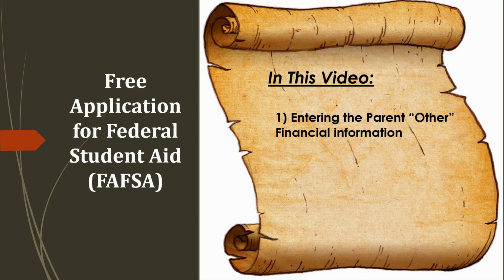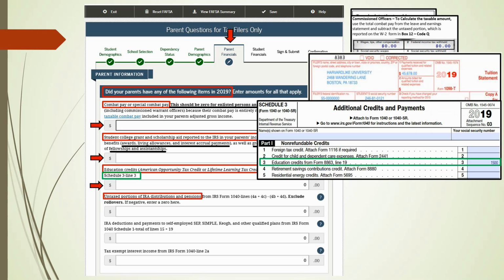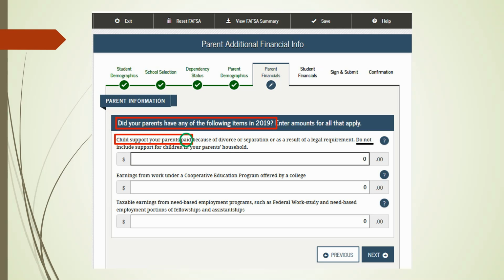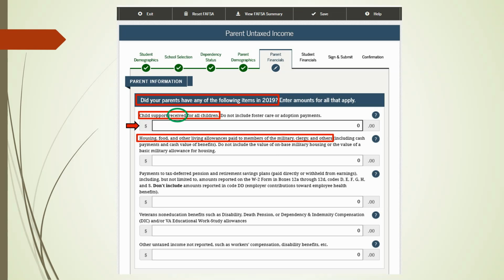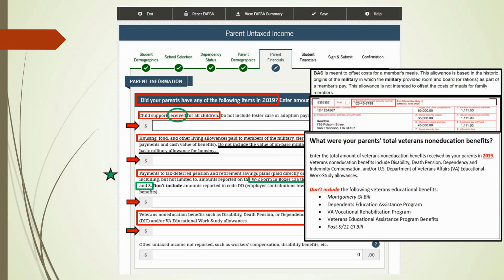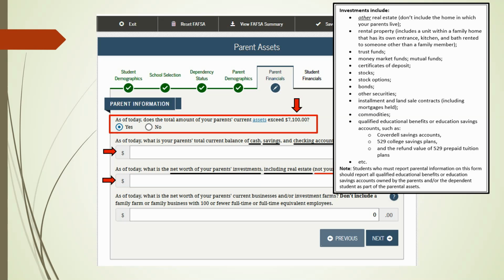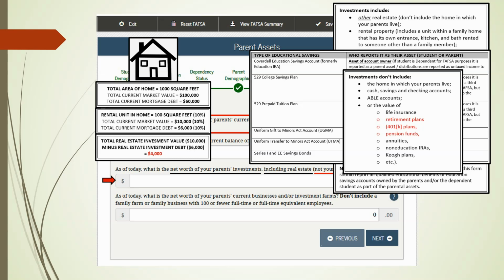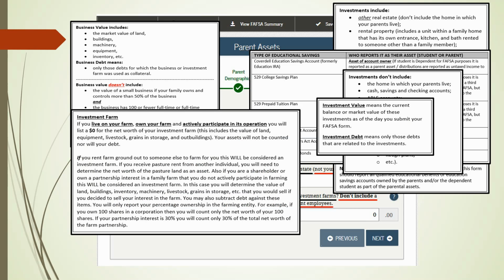Financial Aid: FAFSA - Pt.6 - Parent Other Financials